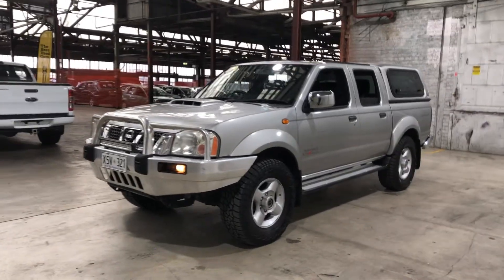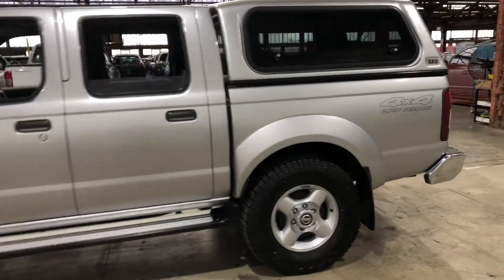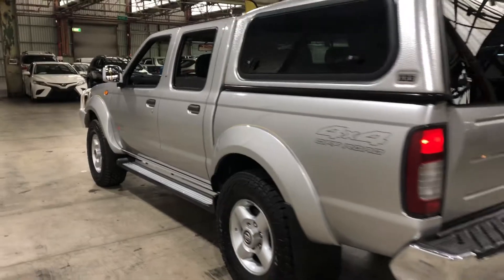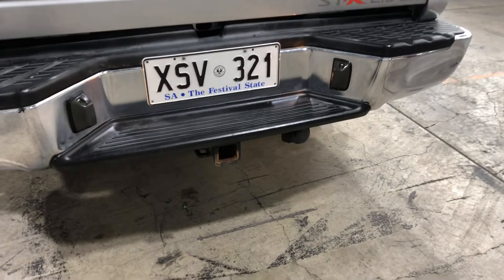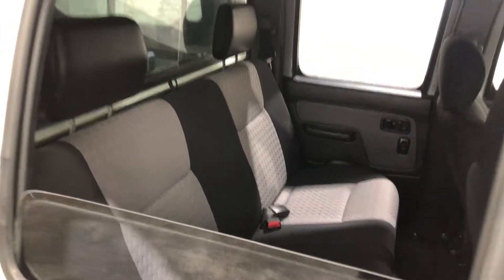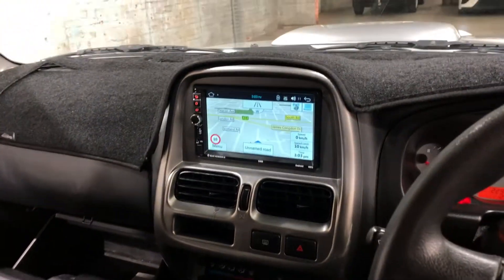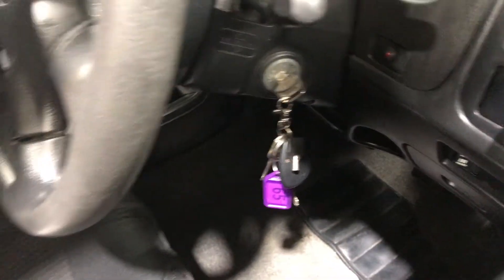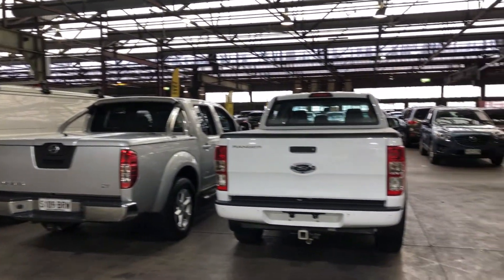2008 Nissan Navara D22 MY2008 ST-R Grey 5 Speed Manual Utility #51789